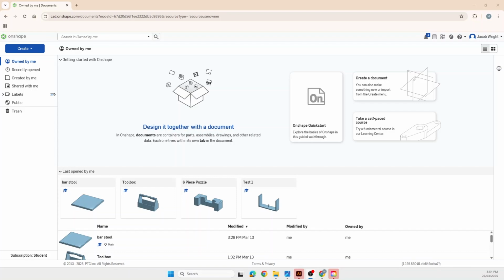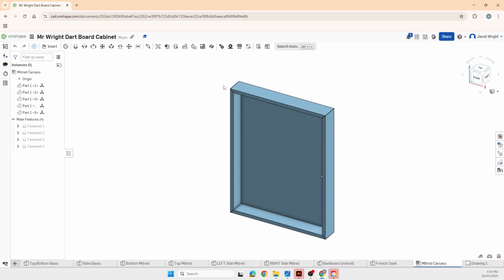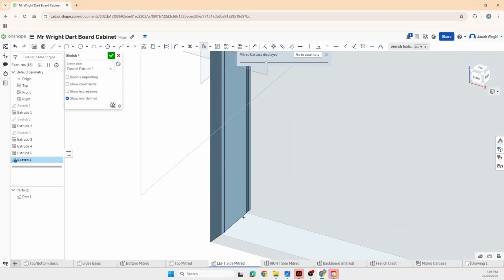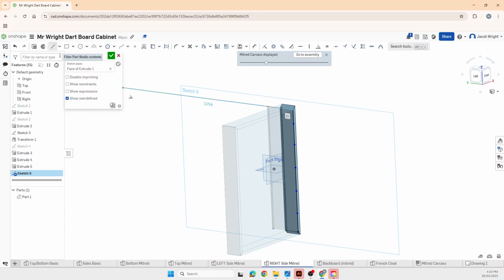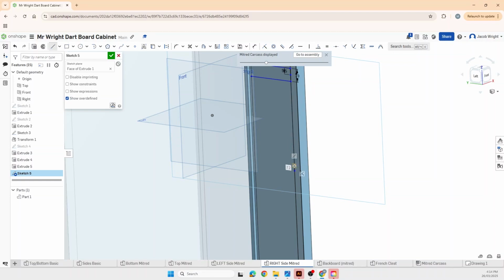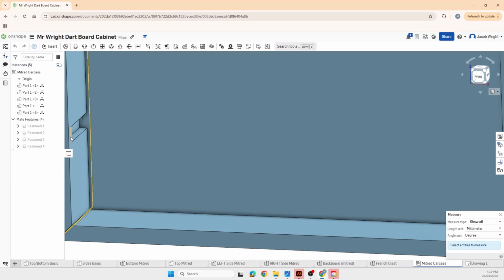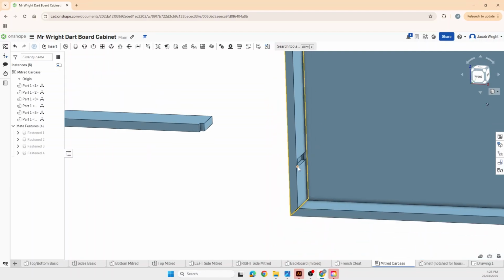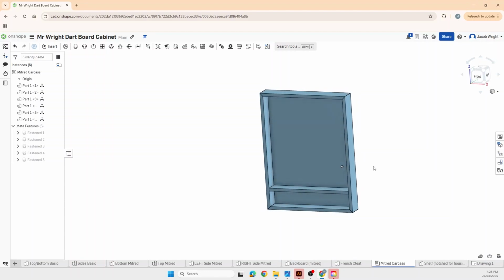20 Modifying a Basic Existing Project - Cabinet Design Features